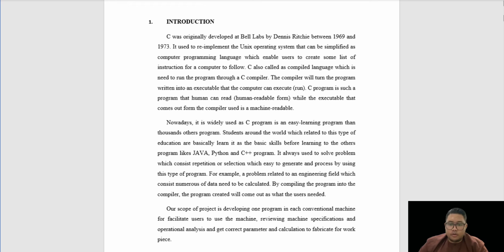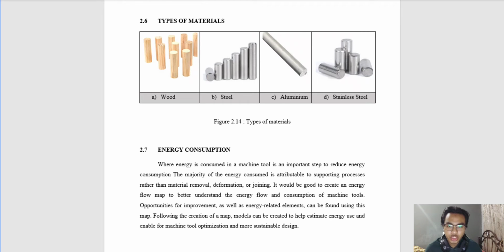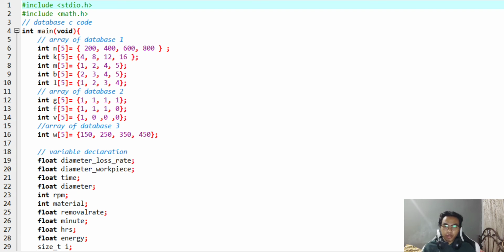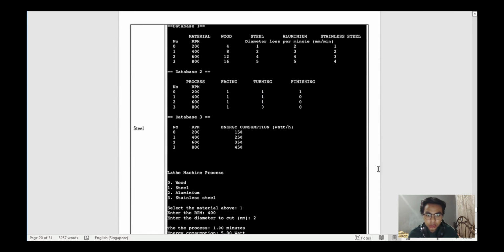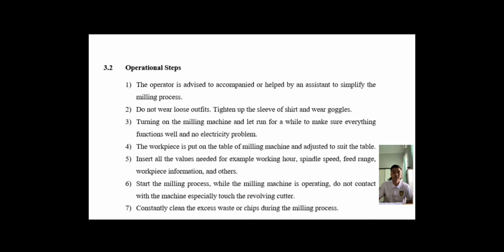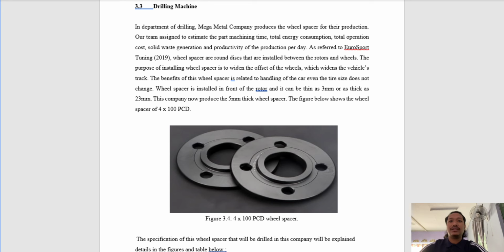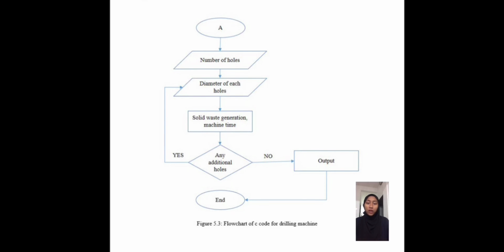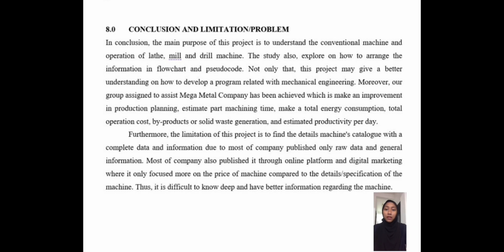BDA24202 Computer Programming - Group Report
Our group member are :

- SITI NURHAJAR BINTI BAHTIYAR (AD200133)
- MOHD ZUHDI HIDAYAT BIN ZADELI (CD200011)
- MUHAMMAD FAROUQI HAKIMIE BIN MOHD FAUZI (CD200170)
- MOHAMAD AZMAN BIN SUNGEP (CD200203)
- MOHAMAD SYAHFIQ BIN MOHD SHAH (CD200205)